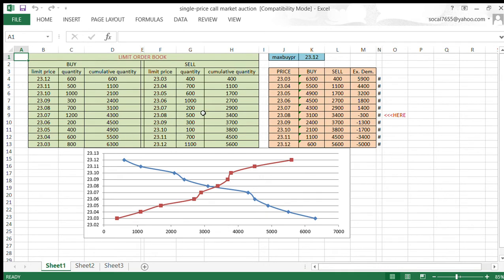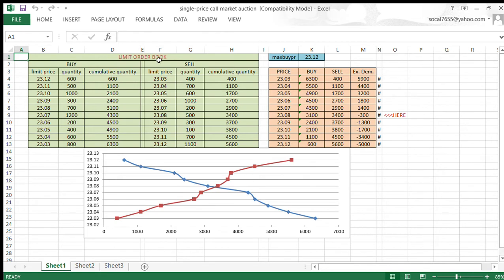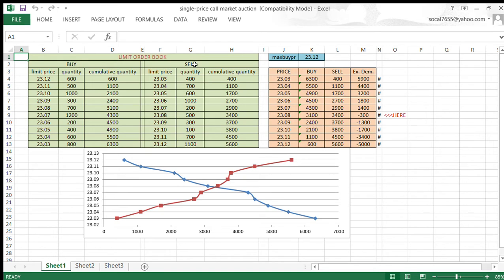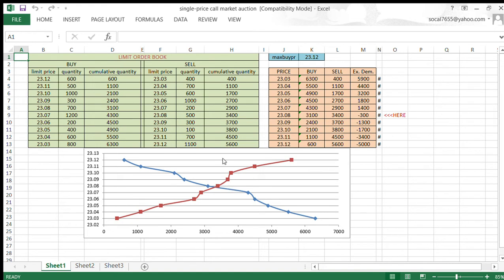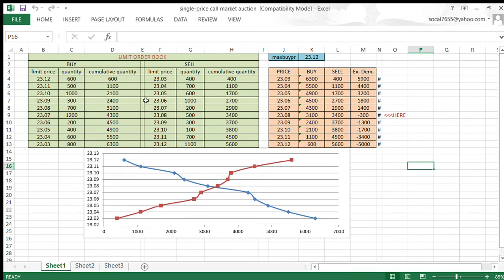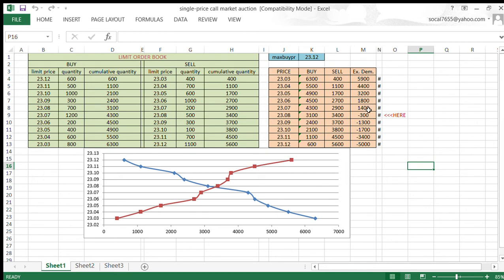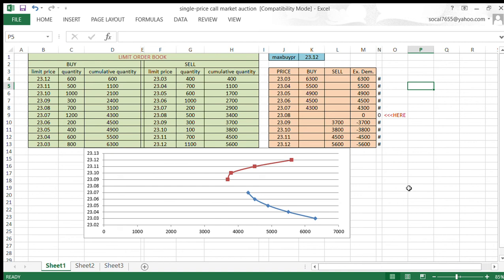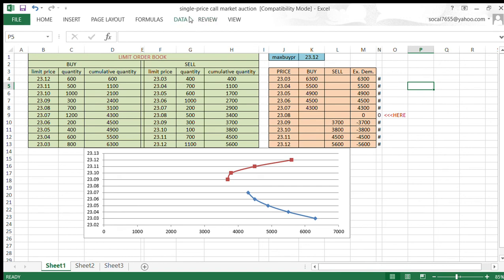Market microstructure 6, single-price call market auction